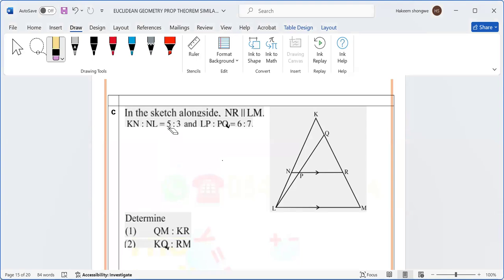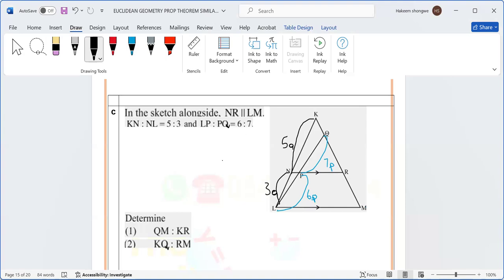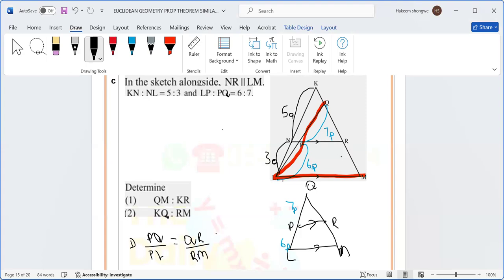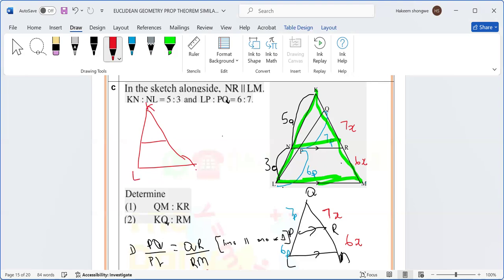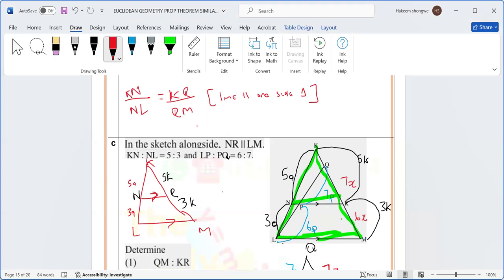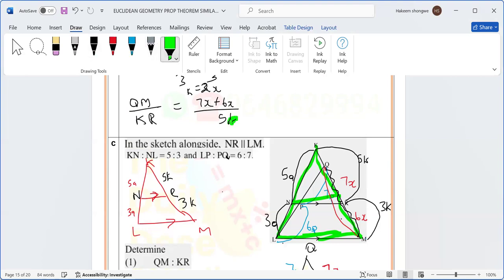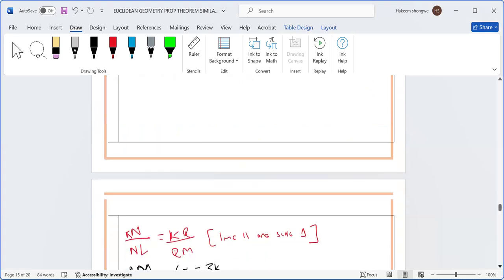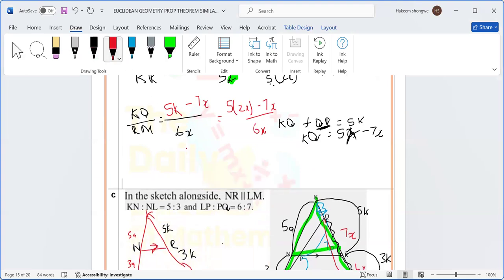📏📐 “Proportional Play: Mastering Multiple Ratios with the Theorem”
Unlock the power of the Proportionality Theorem to solve problems involving multiple ratios in triangles and parallel lines. This guide shows you how to break down sides into proportional segments, combine ratios step by step, and apply them to real exam-style geometry questions. A clear path to mastering similarity and ratio reasoning!